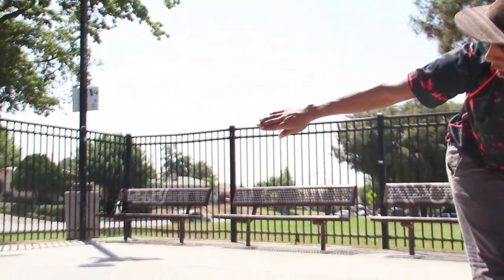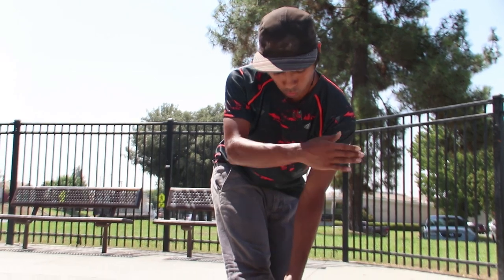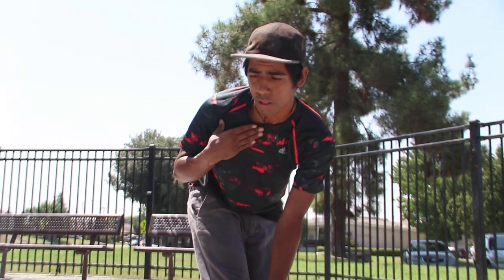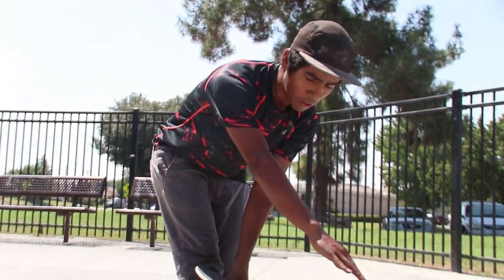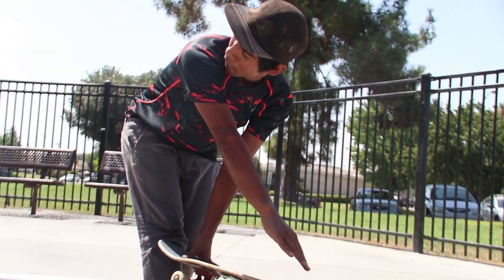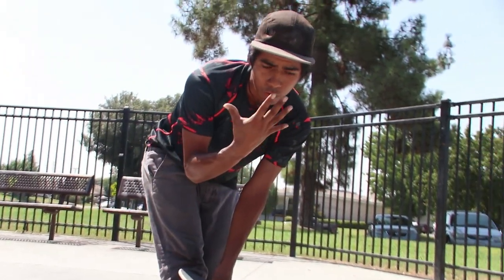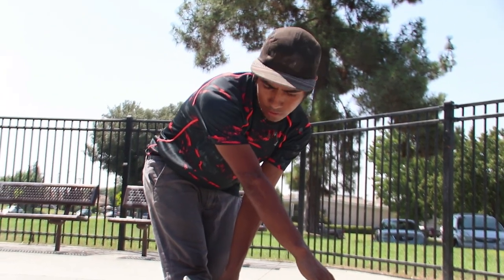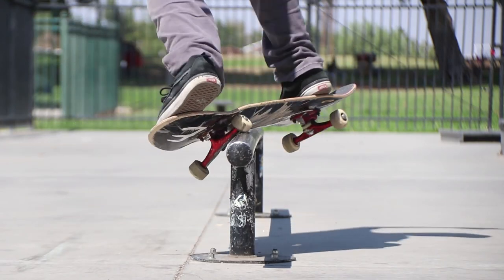How To FS Hurricane Grind!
in this video i talk about how to do a fs hurricane  enjoy.